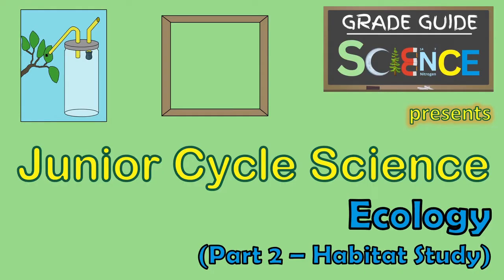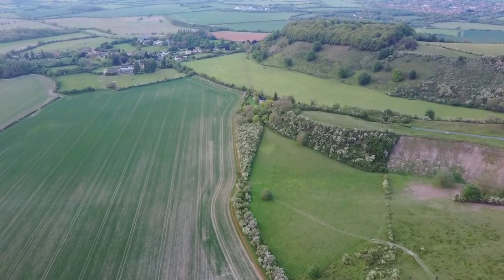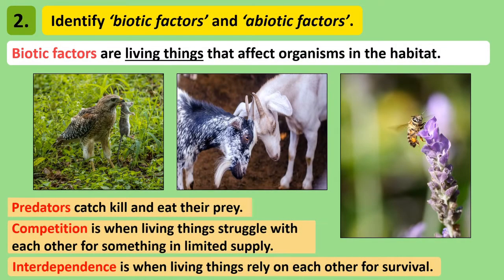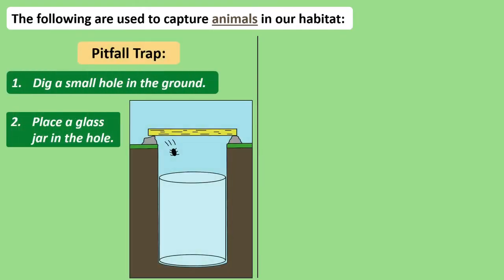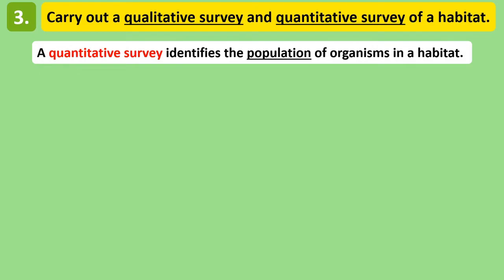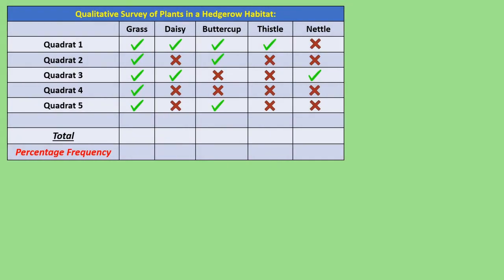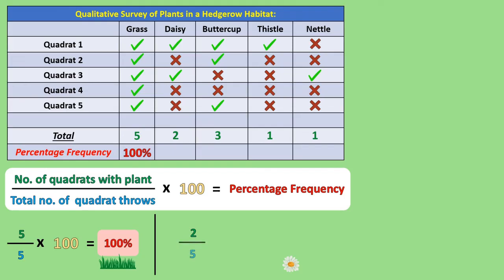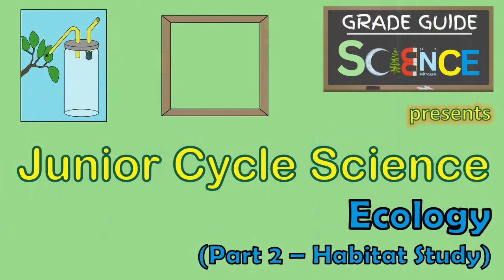Ecology (Part 2) - Habitat Study - Junior Cycle Science - Revision Video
This @GradeGuideScience video on Ecology describes how to carry out a simple Habitat Study - including Qualitative (using keys, pooters, pitfall traps, beating trays and sweep nets) and Quantitative (% Frequency) Surveys.

Made using PowerPoint, Canva, Pexels, Animaker & MovieMaker.

0:00 - Introduction
0:34 - Identify a 'habitat' in a grassland ecosystem.
1:22 - Identify 'biotic factors' and 'abiotic factors'.
2:05 - Carry out a qualitative survey of a habitat.
3:38 - Carry out a quantitative survey of a habitat.
5:57 - Keywords & Outro.